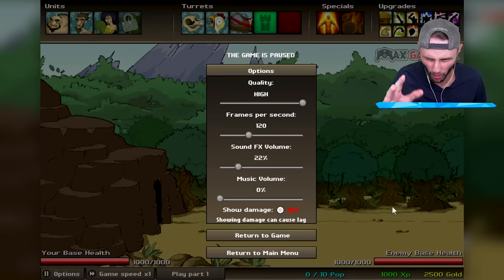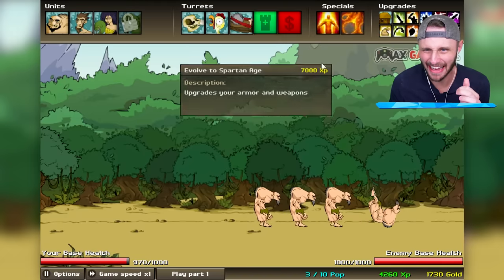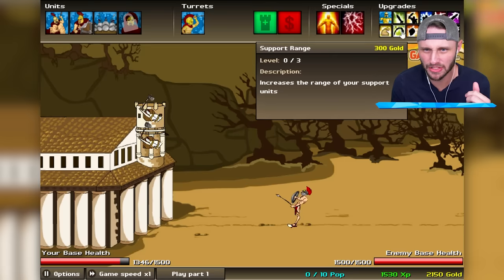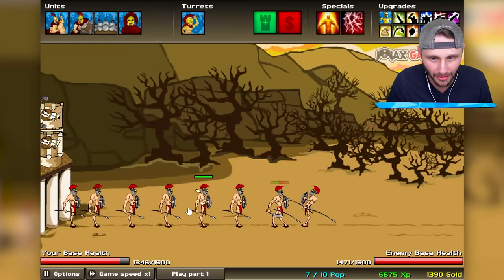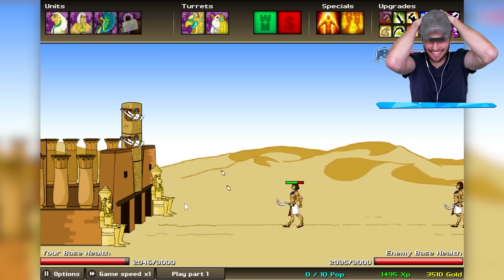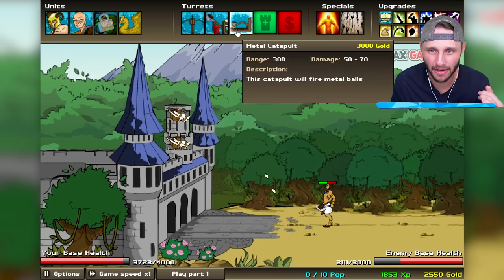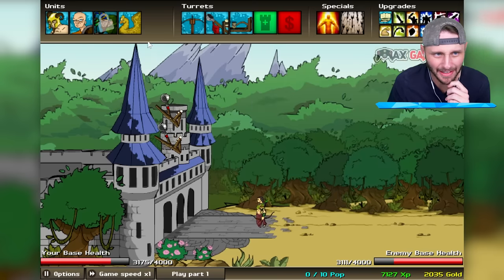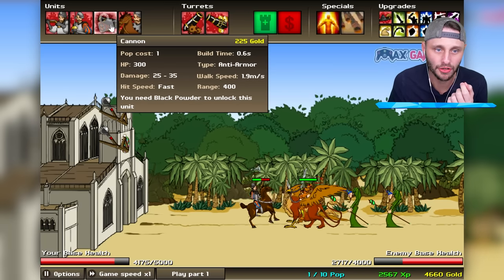I Went To The Year 1,972,854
We play the classic Age of War 2 with my friends!